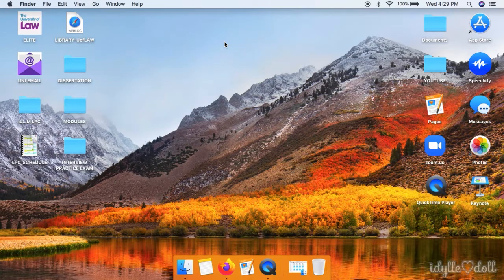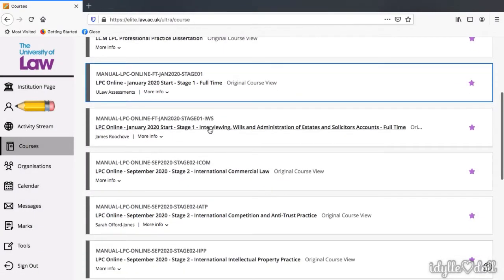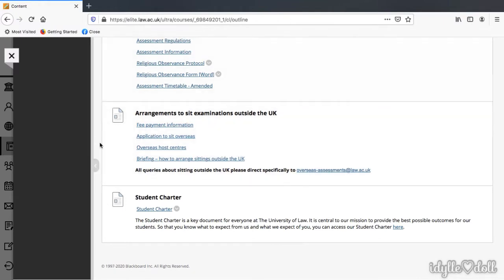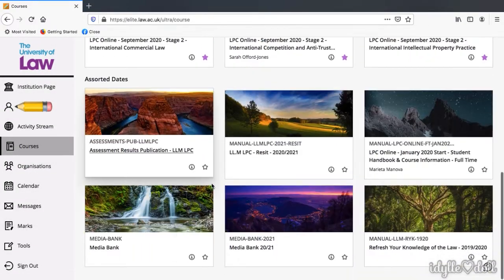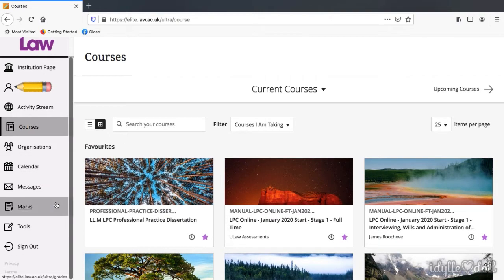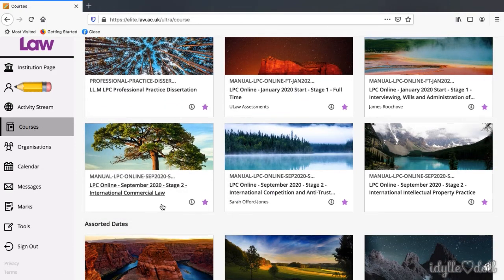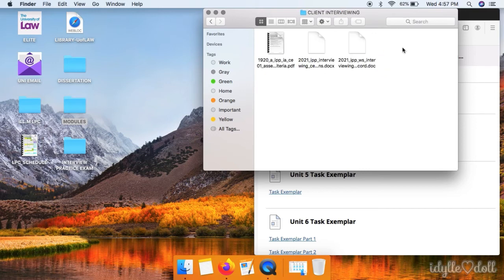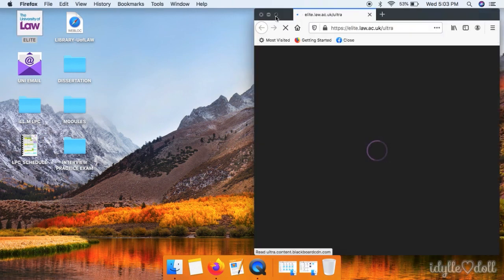Introduction to Blackboard ELITE - Tutorial & iLLM-LPC Course Overview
Finally here is the tutorial and iLLM-LPC course overview for all my U.K. uni of law student viewers! Hope you enjoy.